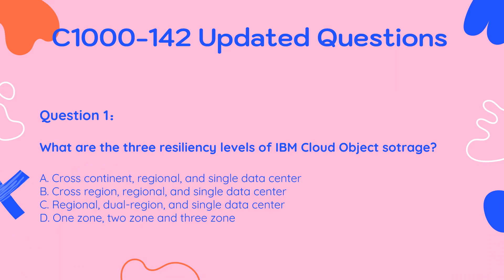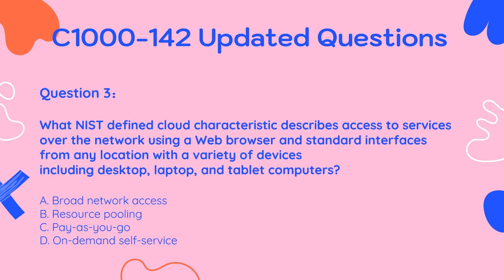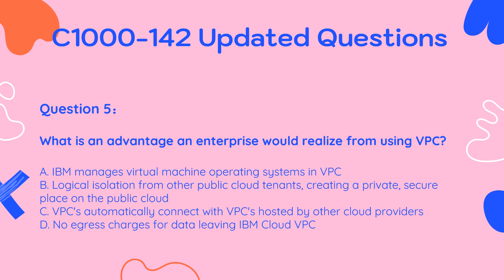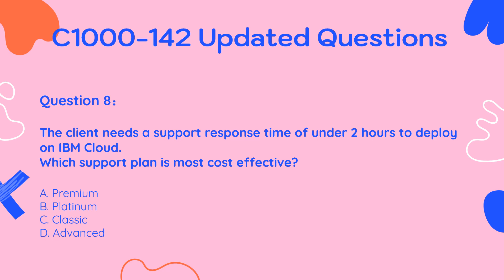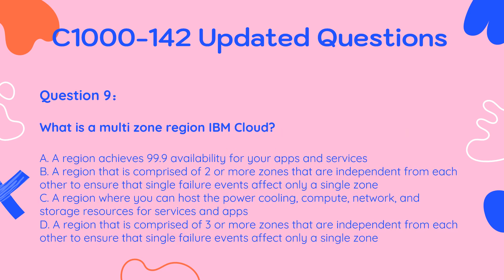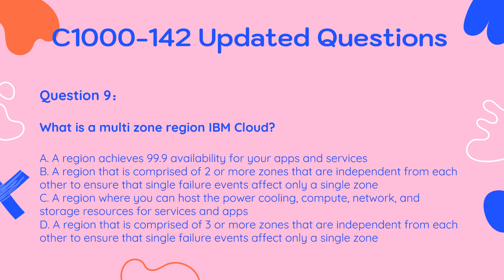IBM Cloud Advocate v2 C1000-142 Real Exam Questions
You can prepare for the IBM Cloud Advocate v2 C1000-142 exam well. Killtest C1000-142 IBM exam questions covers the exam objectives and provides information on the technologies and protocols that are tested on the IBM Cloud Advocate v2 exam. The great C1000-142 exam questions of Killtest help you practice and reinforce your knowledge. This video shares free demo questions online.